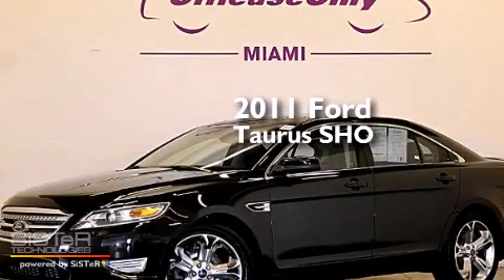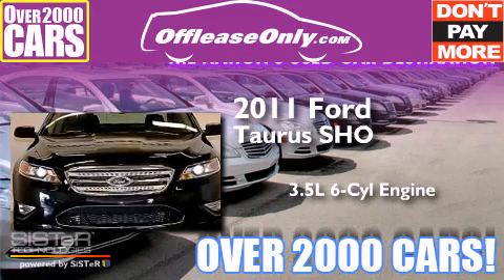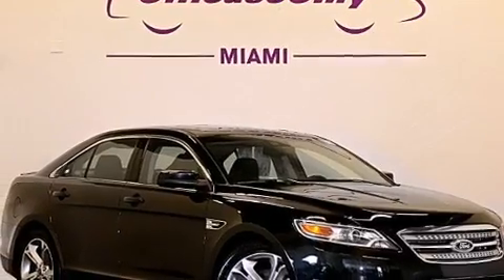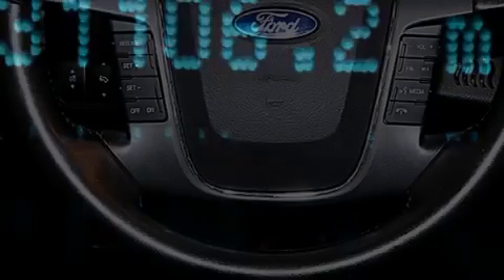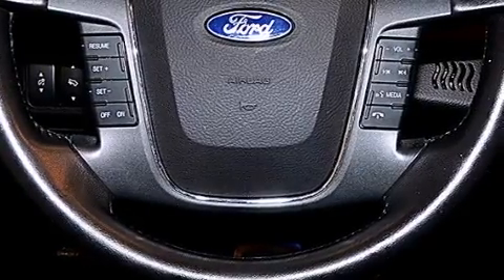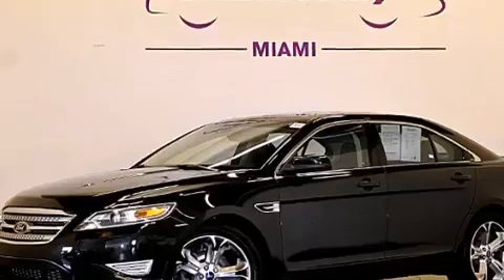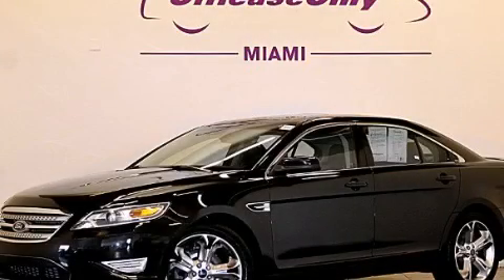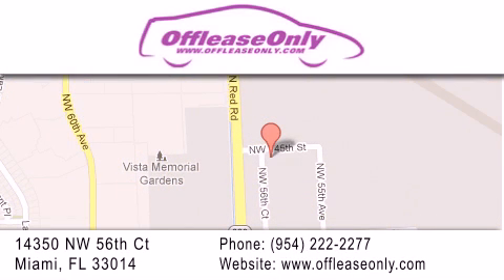2011 Ford Taurus Hialeah Fl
We have been honored to serve the Miami FL area , we promise that your experience at our dealership will exceed your expectations ! Year : 2011 Make : Ford Model : Taurus Engine : Twin Turbocharged Gas V6 3.5L/213 Trans . : Automatic Exterior : Tuxedo Black Metallic Miles : 31,085 Interior : Charcoal Black/Umber Stock : 70154 OffLeaseOnly Miami 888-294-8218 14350 NW 56th Ct.